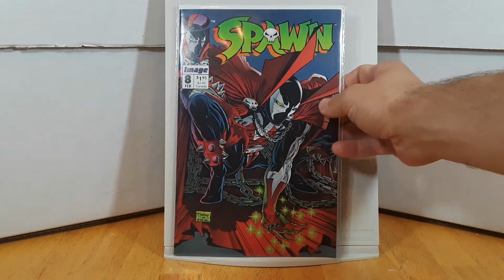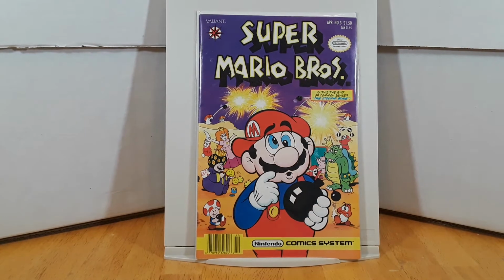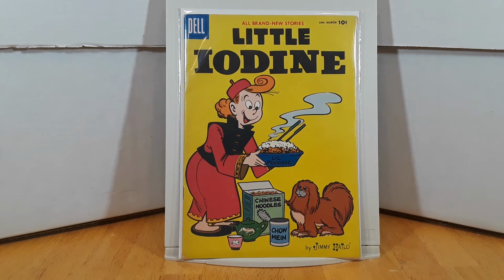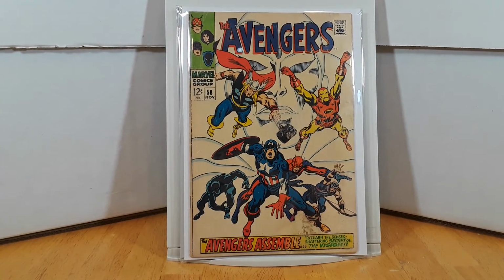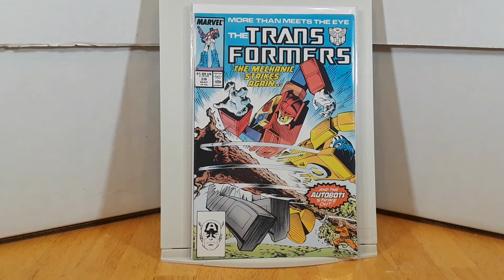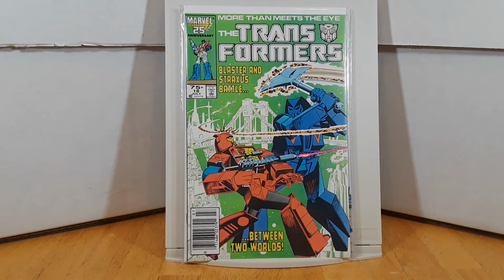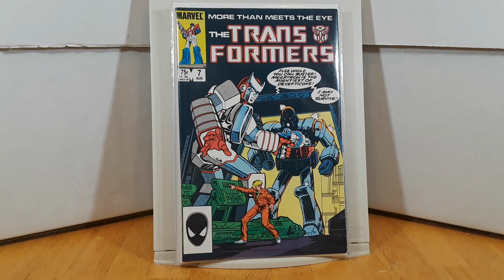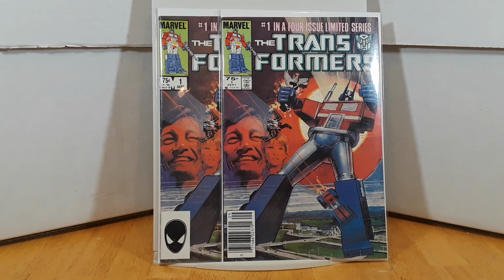Comic Haul #16-Ebay Lots -Great Transformers run!!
Hey comic fans!  Here's a few lots I won on ebay a couple months back.  Mix bag of stuff from gold to modern.  A few key books and a run of the original Marvel Transformers series that I am psyched to have !!